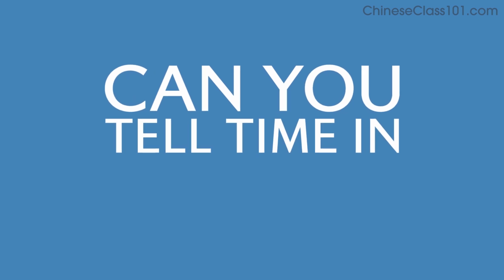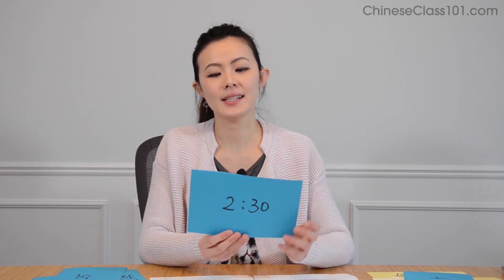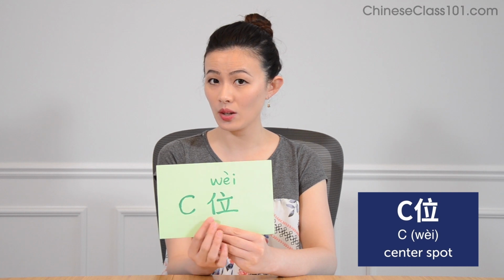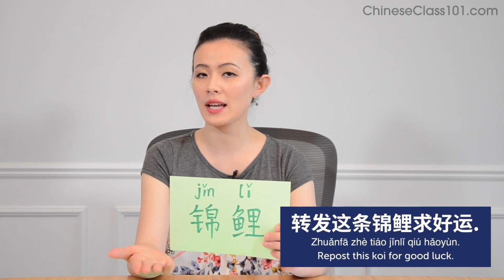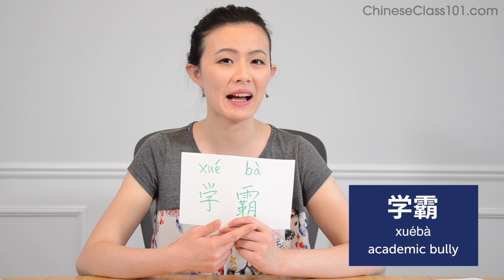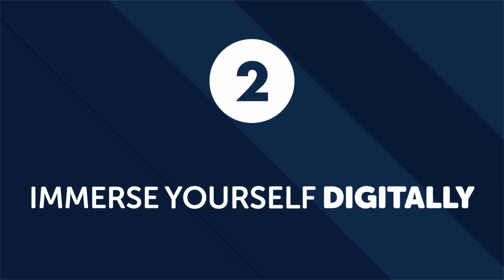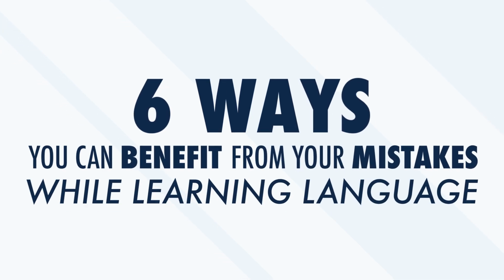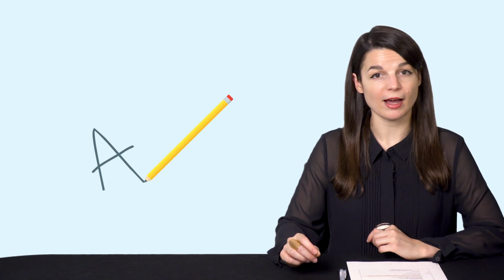Your Monthly Dose of Chinese - Best of May 2020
In this best of May 2020, we will review all the topics and lessons released this month on the channel. This is THE place to start if you want to learn Chinese, and improve both your listening and speaking skills